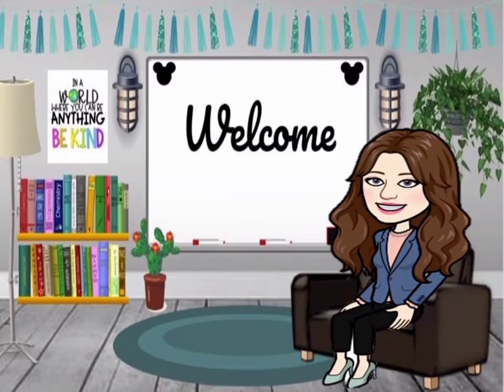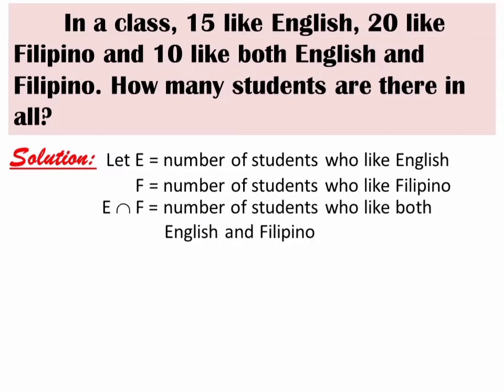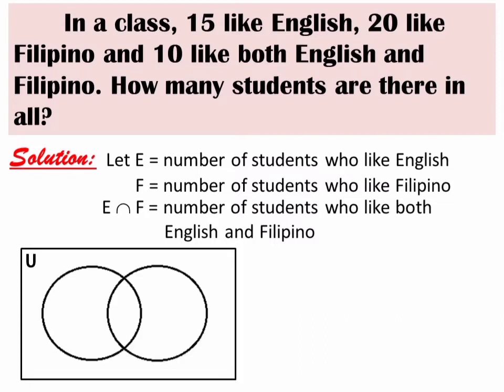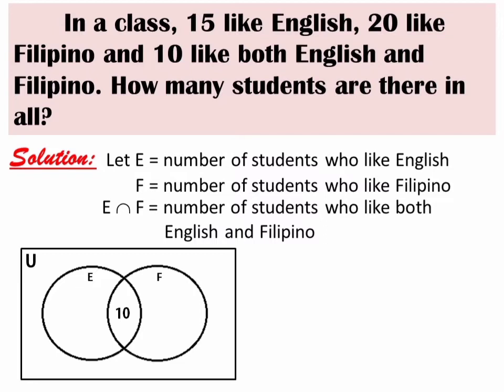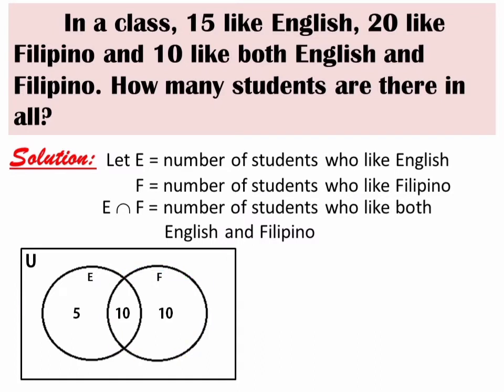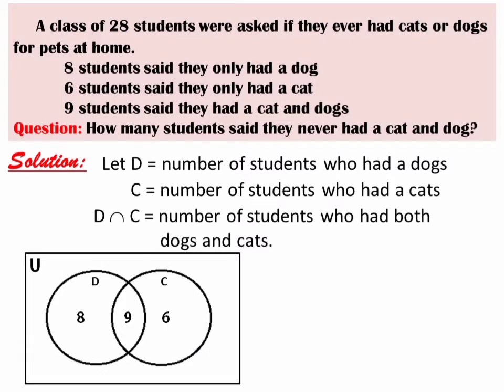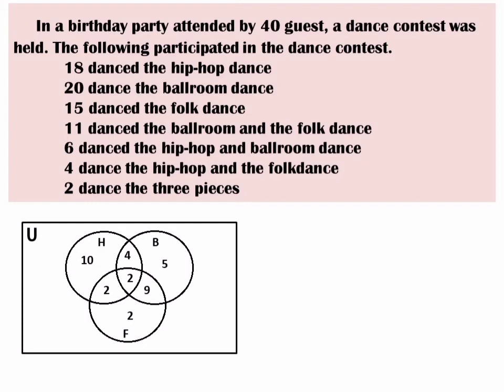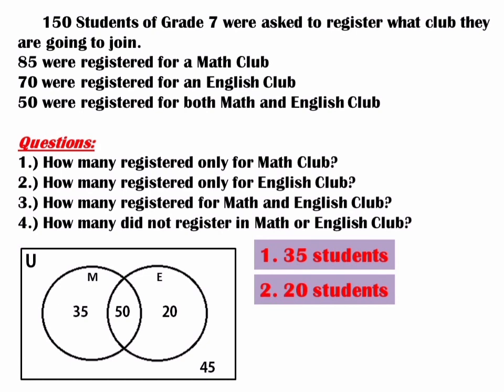8 - SOLVING PROBLEMS USING VENN DIAGRAM | GRADE 7 | TEACHER SHE ROSA-UT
GRADE 7_QUARTER 1_WEEK1_LESSON8

TITLE: SOLVING PROBLEMS USING VENN DIAGRAM

To solve problems using Venn Diagram we must consider these coordinating conjunctions:“or” and “and”. We use “and” if we are referring to intersection and “or” if we are referring to union.

mathematics,
mathantics,
mathdali,
math for kids,
math tricks,
math tutorial,
math tinik,
math algebra,
math antics,
a math teacher,
a math video,
a math problem,
math basics,
math corner,
math class,
math easy,
e math video,
e mathematics,
e math instruction,
e maths tutorial,
math for grade 7,
Teacher she,
Teacher she rosa-ut,
Wow math,
Venn diagram,
Operation on sets,
Sets,
Problem solving using Venn Diagram,